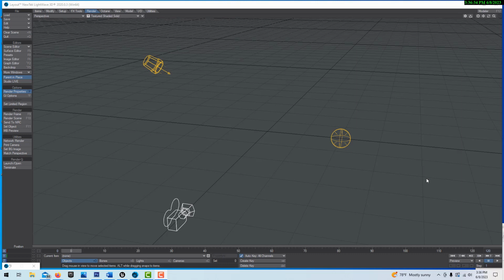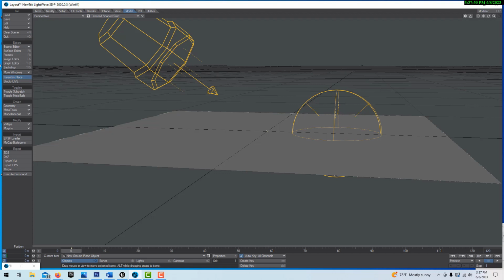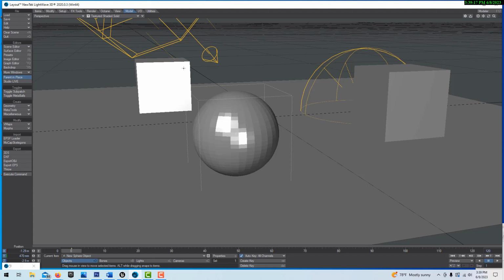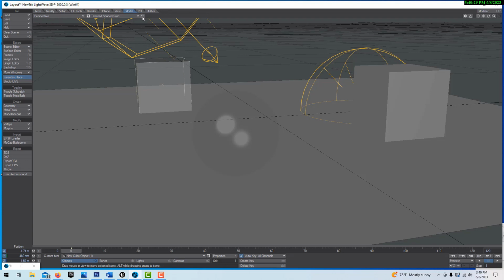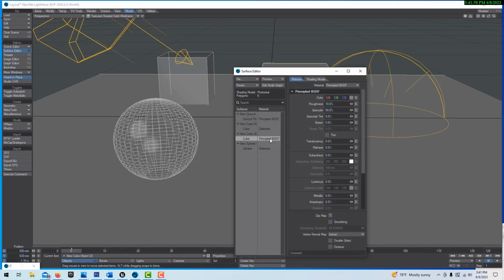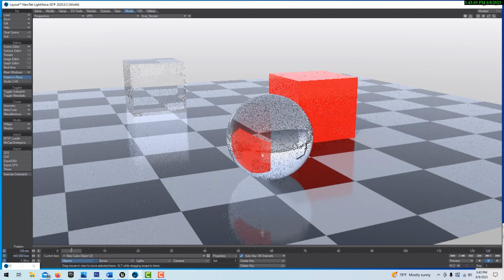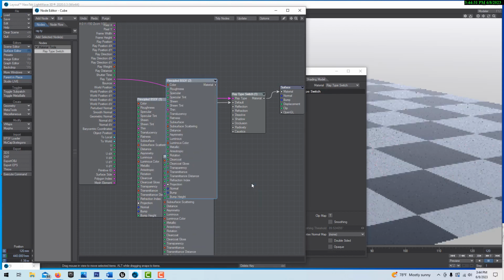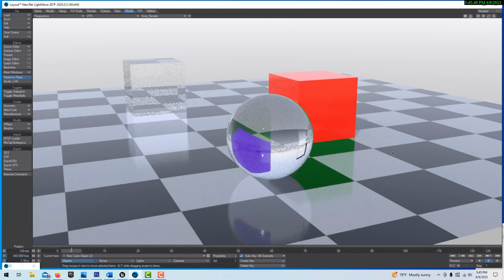Ray Type Switch in LightWave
Quick video on the Ray Type Switch node in LightWave.